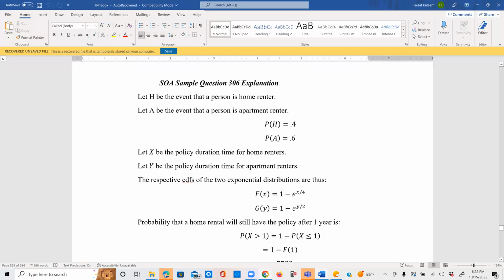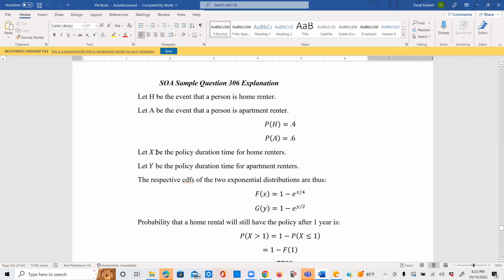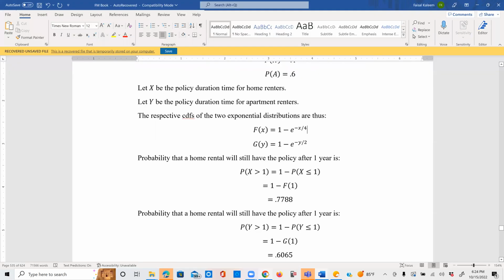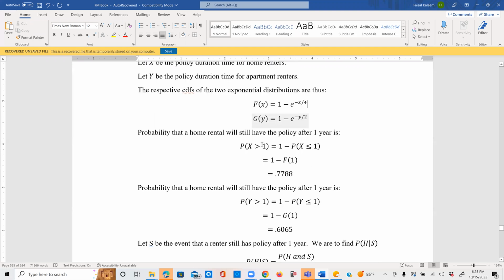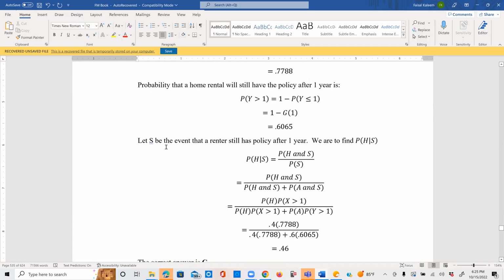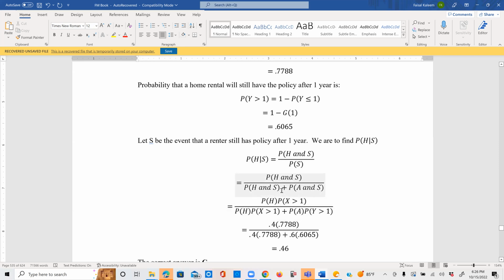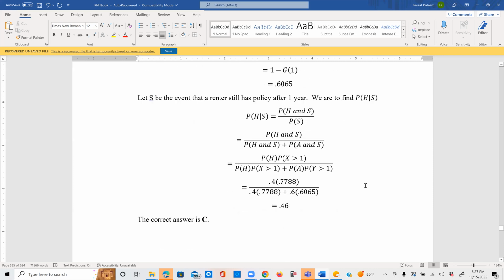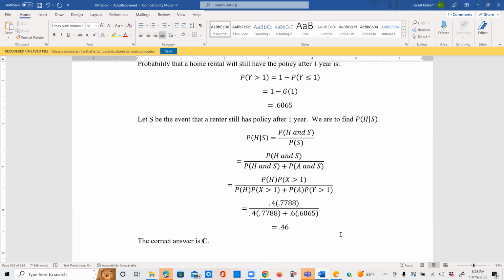Actuarial SOA Exam P Sample Question 306 Solution